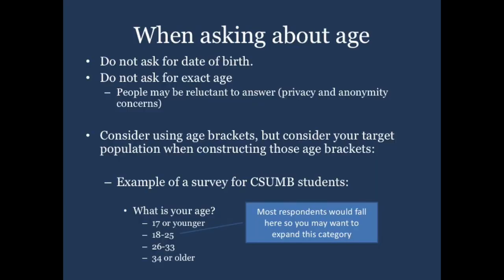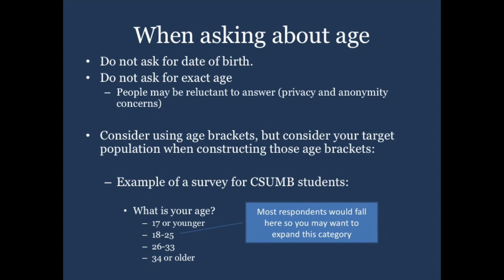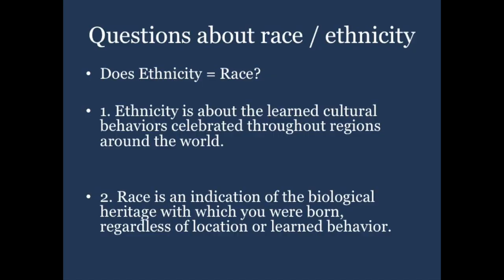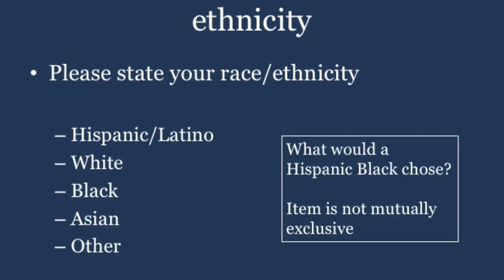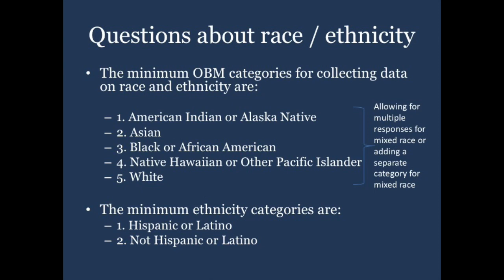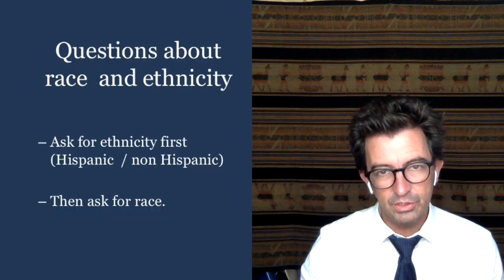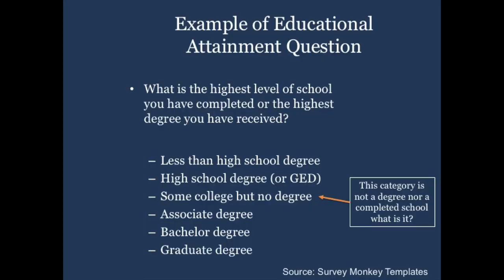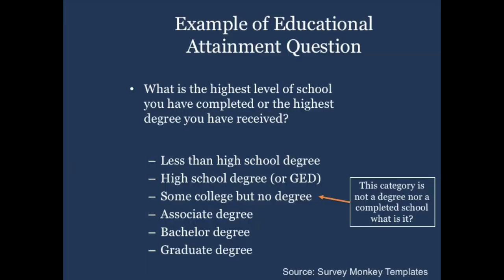Writing Survey Questions - Part 3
This video is about writing demographic information items